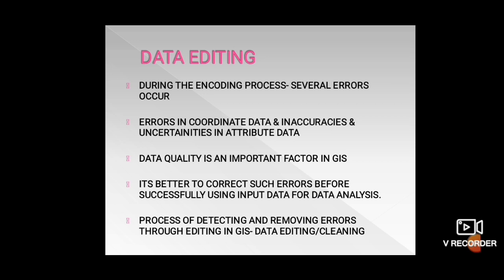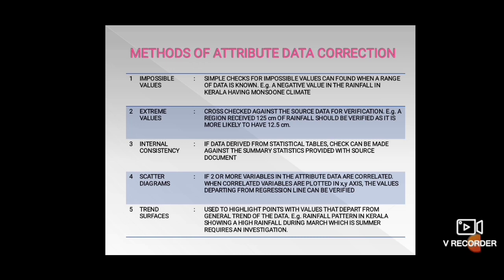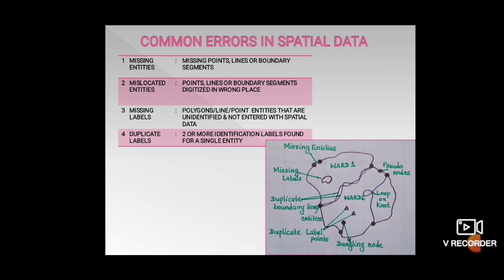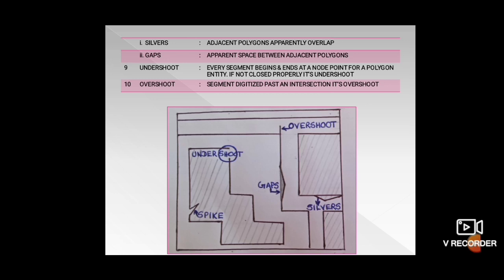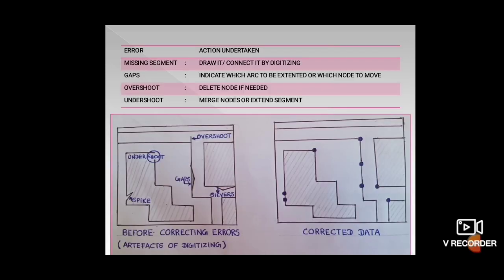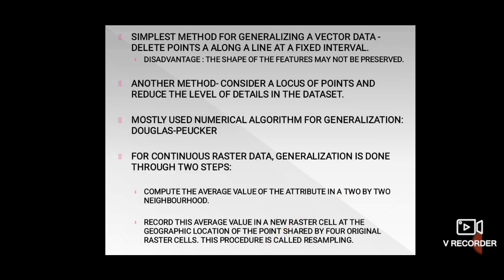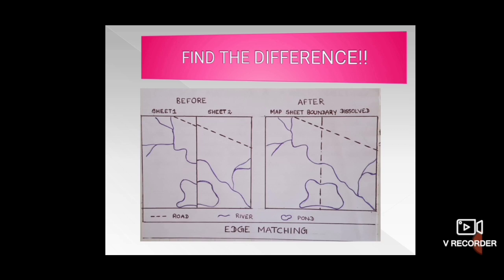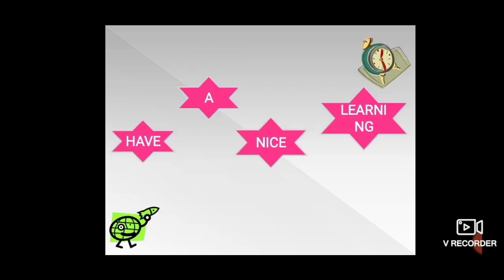Data Editing in GIS